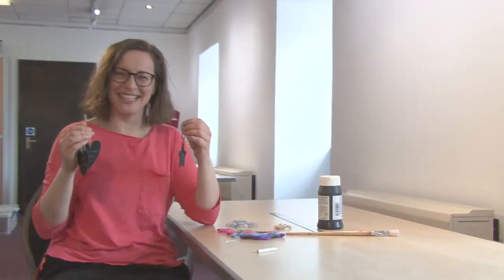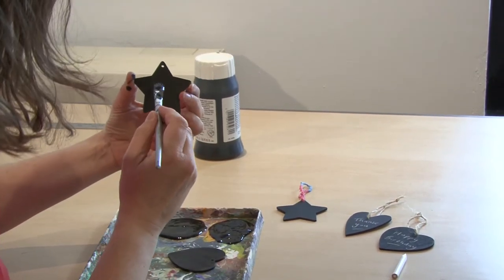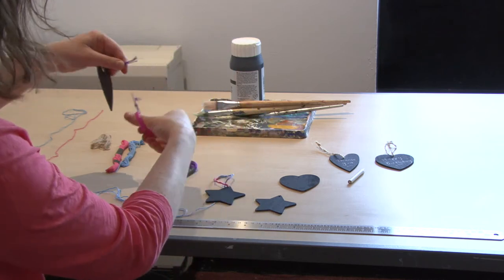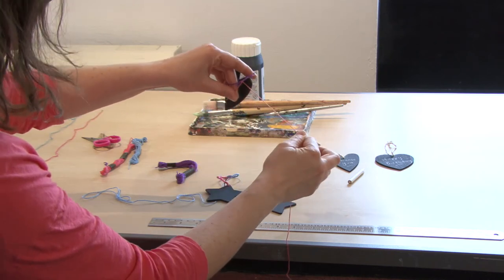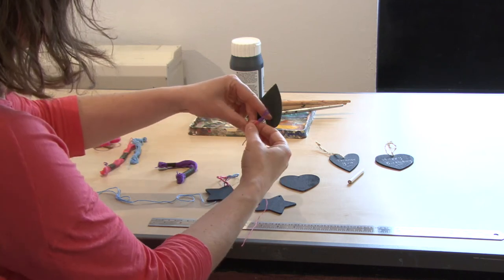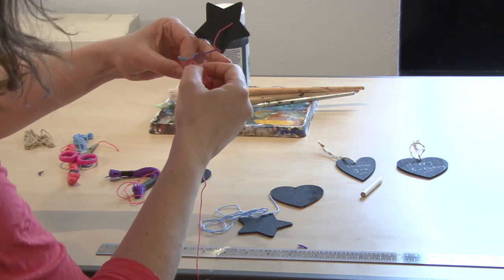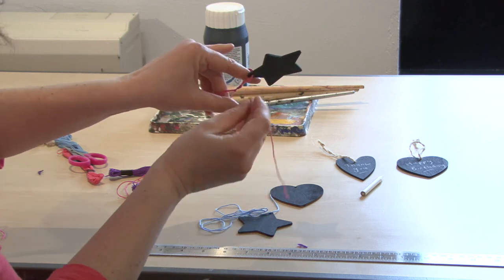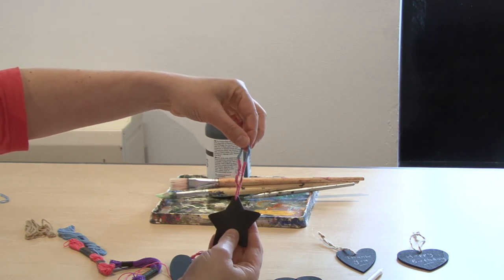Get Crafty Week 6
Get Crafty   Liane Clarkson

We will have a new project each week including a Decoupage Trinket Box, a Gingerbread/Fairytale House painted plant pot, a Form-a-line stitched greetings card, a Hand Stitched felt ornament, Blackboard paint reusable gift tags and an Iris Folded greetings card.

Material required:
Small tubs for water (to make 50:50 mix)
PVA
Card box for decoupage
Small plant pots
Strands medium ribbon
Small bells (not essential)
Paint pens/ chalk pens to decorate the pots
6”x 4” blank greeting cards with envelopes
Spools multicolour/ombre metallic threads
White felt squares or by the metre (1m)
Red 6 strand embroidery thread
Thin red ribbons, buttons and seed beads for decoration.
Wooden laser cut shapes (heart, etc.) with drilled hole
Blackboard paint
Ribbon
6x 4” greeting cards
Masking tape